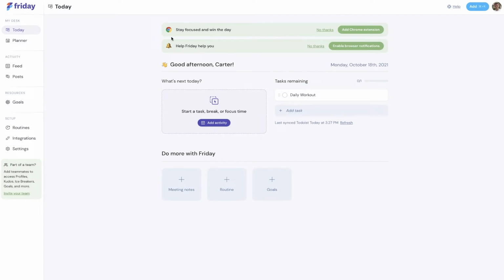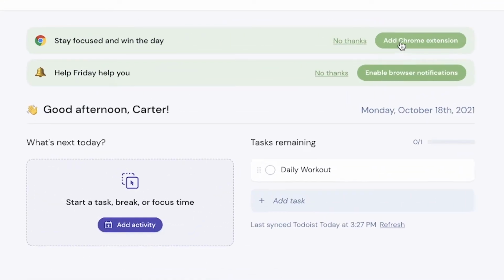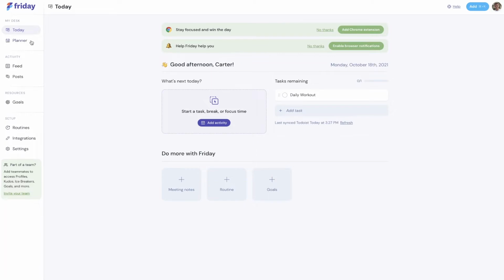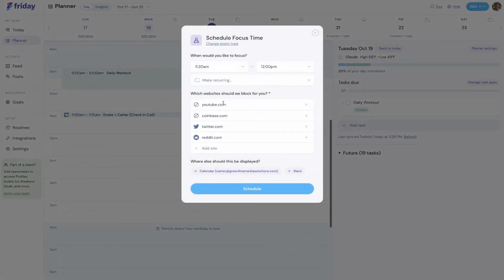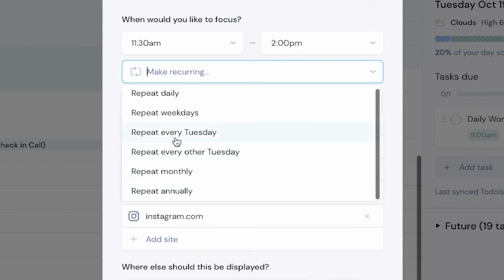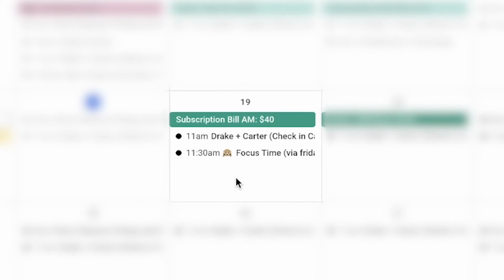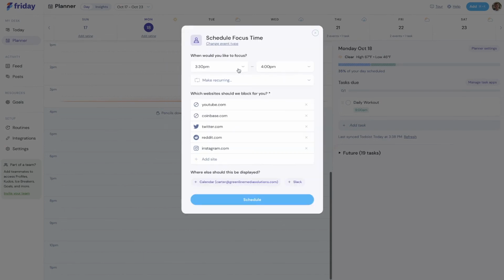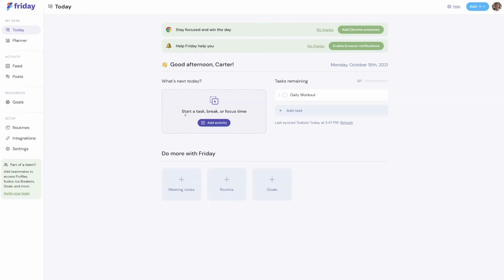How to Work Distraction Free Using Friday.App! (ULTIMATE FOCUS)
Hey there productive friends! Today I hop back on Friday for a quick, but very useful tutorial. You will be amazed how much distraction free work you can get done using some of the features on Friday. Not only will it keep you focused by blocking distracting websites, but it also connects to your google calendar and slack so others know you are working too.

Chapters:
0:00 - Introduction
0:57 - Adding Chrome Extension
1:19 - Planning Your Day
3:23 - Website Blocking During Focus Time
3:48 - Editing Your Focus Time Block
4:05 - Learning More About Friday